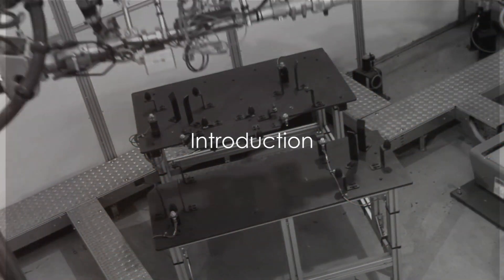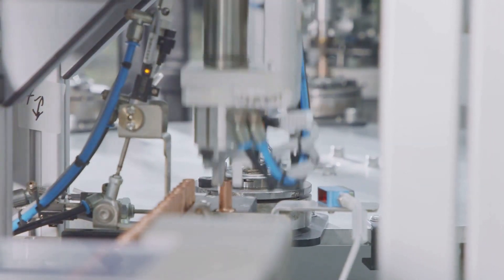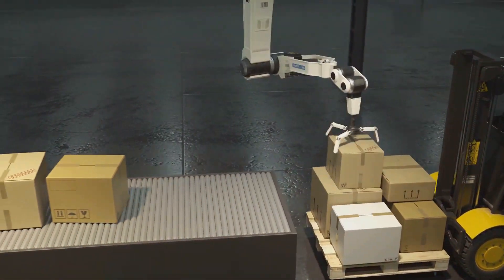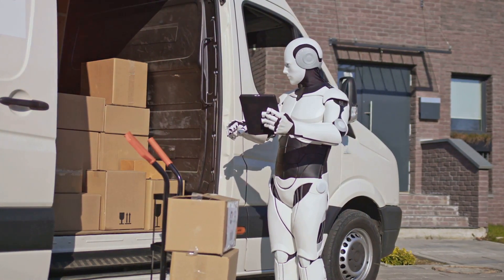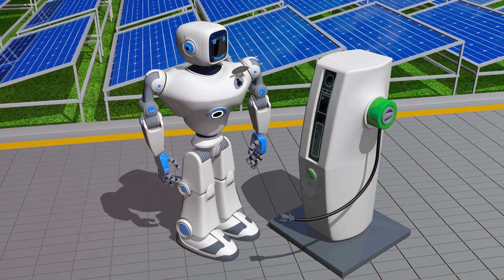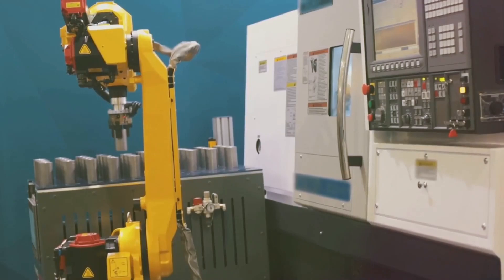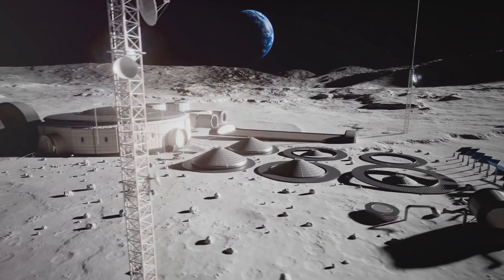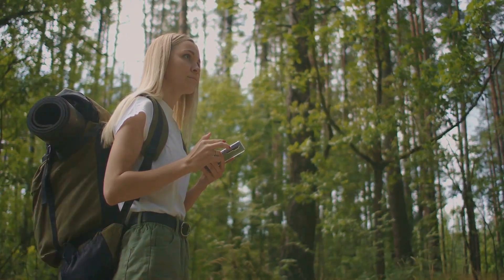Robotics Revolution_ From Industry to Personal Assistants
artificialintelligence - Welcome to another episode on Tech Trends! Today, we're stepping into the future of robotics. From industrial automation to personal assistant robots, we're covering it all. This video is a must-watch for tech enthusiasts, robotics engineers, and anyone curious about the future shaped by robotics. Let's dive in! 🤖🚀🌐

Tech Trends, we explore top strategic technology trends and dive deep into the world of cloud computing, computer vision, and AI advances. Join us as we discuss the latest gadgets, software updates, and top tech trends shaping the future. Whether you're a self-taught programmer, a girl who codes, or a tech enthusiast, our channel is the perfect place to learn and develop your career in tech. Stay updated on the latest in smartphones, IoT devices, and more! 🚀📱💡

About:
"Welcome to Tech Trends, a channel curated by Tena Wu, is dedicated to exploring technology's future. Here, we delve into the latest advancements, from AI and machine learning to blockchain and IoT. We're all about unboxing the latest gadgets, demystifying emerging technologies, and discussing how these trends are revolutionizing our world. Join us on this exciting journey as we navigate the fast-paced world of technology. 🚀🌐💻📱🤖"

Channel Link:
Tech Trends - YouTube